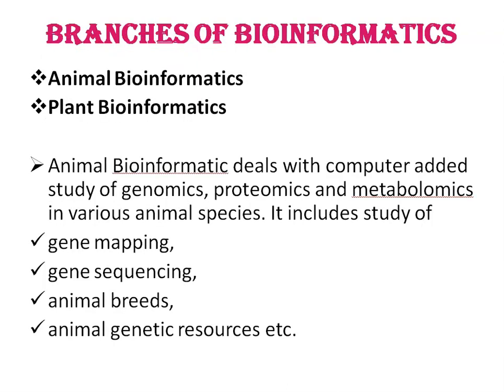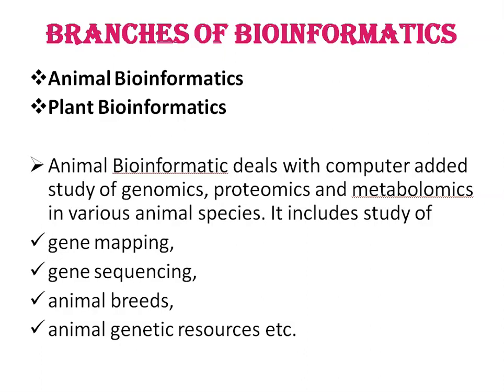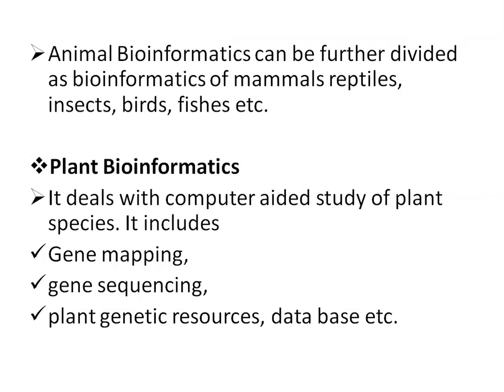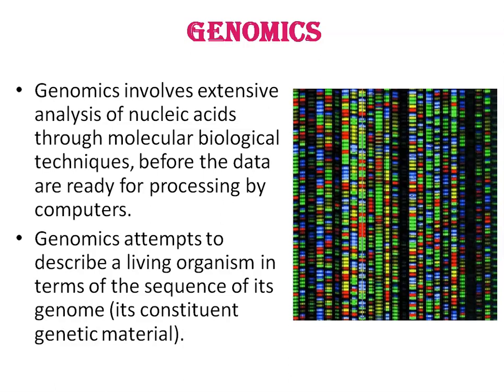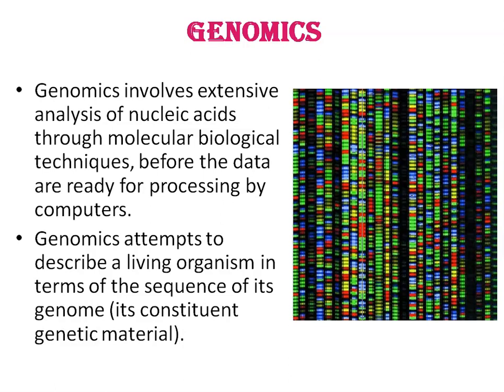Bioinformatics: Scope, Branches & Application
Bioinformatics is the application of tools of computation and analysis to the capture and interpretation of biological data.
Aim of Bioinformatics
Storage of biological data in form of databases
Development of tools and resources for data analysis.
Exploitation of computational tools to analyse the biological data and interpret the analysed data in a biologically meaningful manner.
Scope of Bioinformatics
Bioinformatics deals with development of algorithm and software.
Molecular biologists, bioinformaticist, computer scientist, system engineer, mathematicians or statistician work together to solve biological problem by designing an algorithm.
Vast range of information that have generated by biotechnological works on genome, protein and other biomolecules of various organisms are stored in respective databases.
Branches of Bioinformatics
Animal Bioinformatics
Plant Bioinformatics
Animal Bioinformatics can be further divided as bioinformatics of mammals reptiles, insects, birds, fishes etc.

Plant Bioinformatics
It deals with computer aided study of plant species. It includes
Gene mapping,
gene sequencing,
plant genetic resources, data base etc.

Animal Bioinformatic deals with computer added study of genomics, proteomics and metabolomics in various animal species. It includes study of
gene mapping,
gene sequencing,
animal breeds,
animal genetic resources etc.